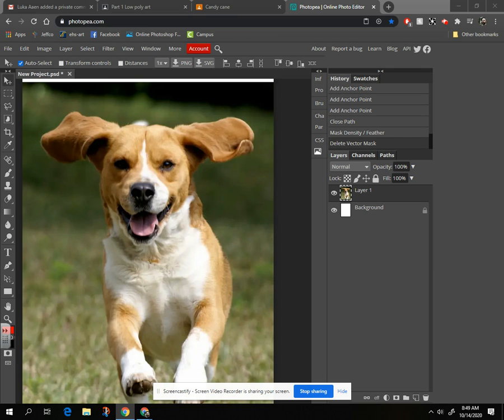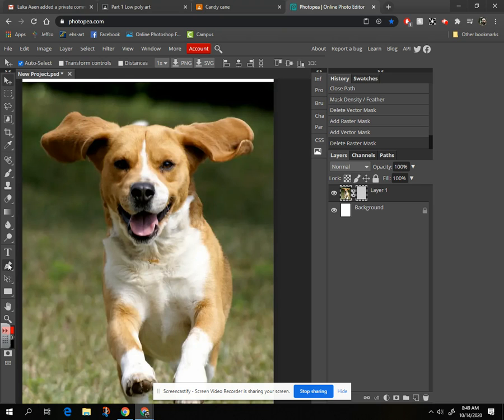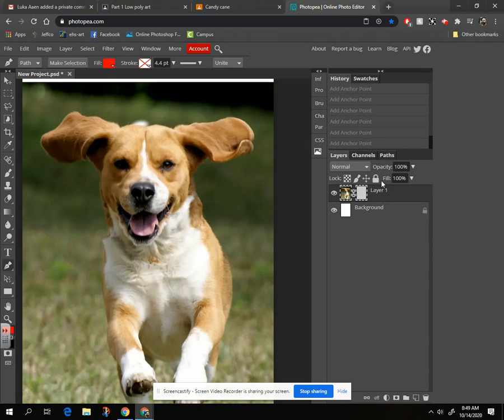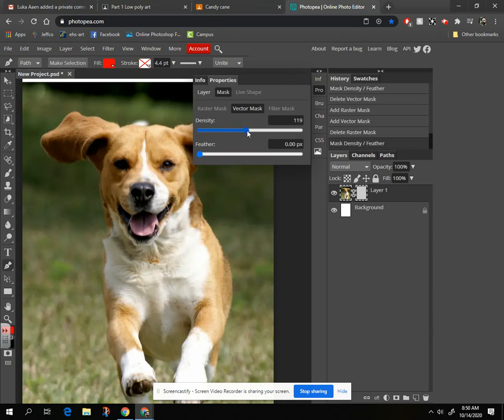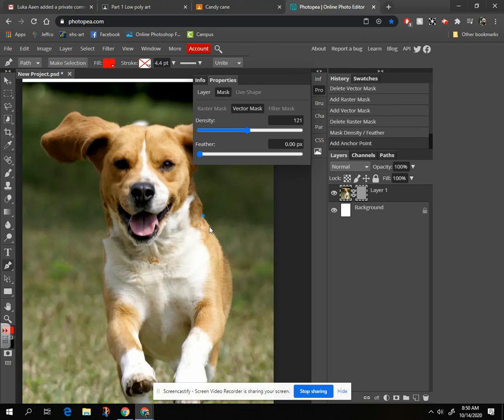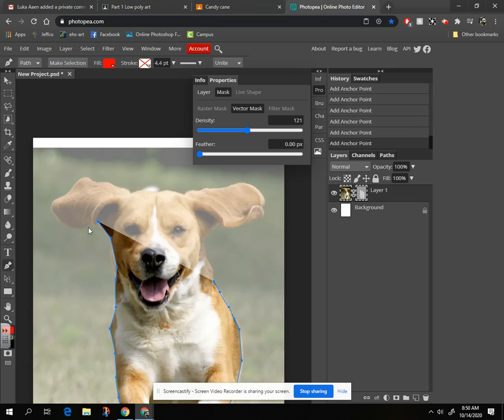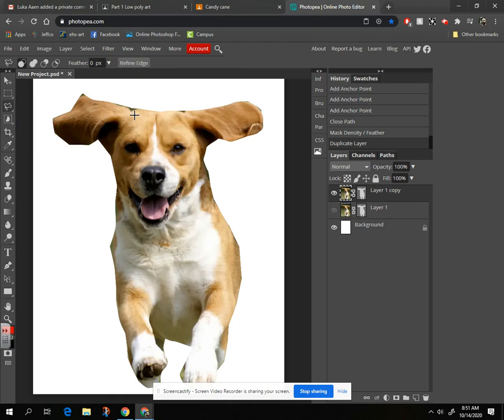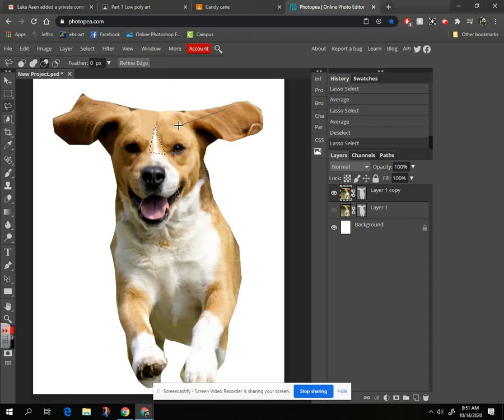Low Poly with Photopea